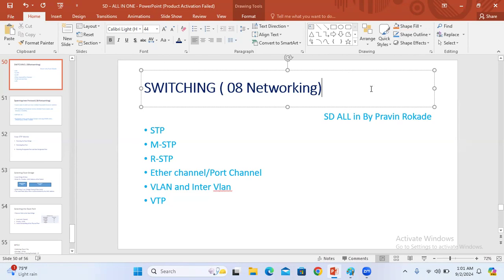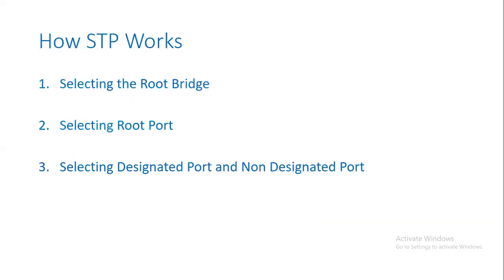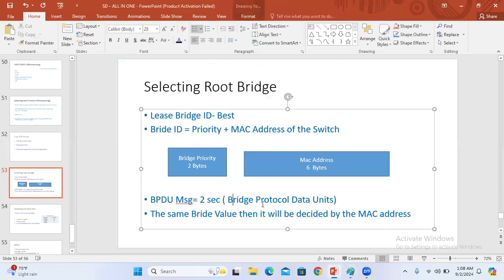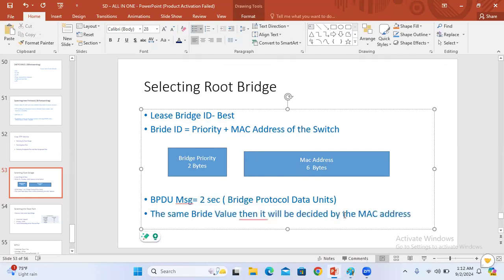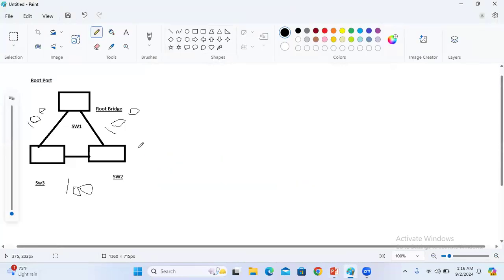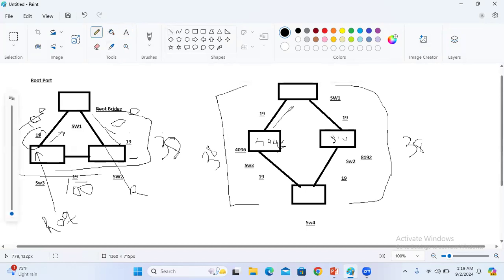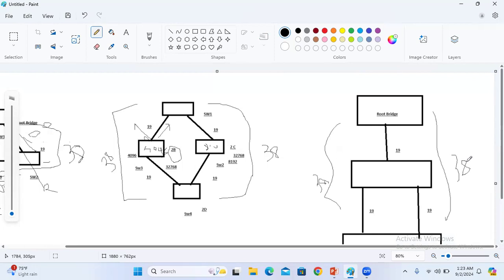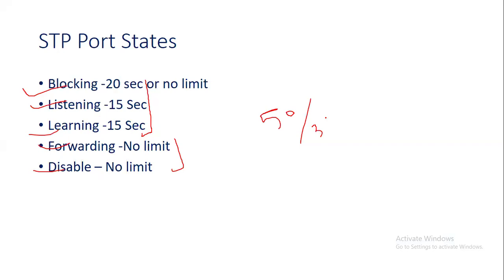Spanning-tree Protocol (Day 08 Networking) SD All in one By Pravin Rokade